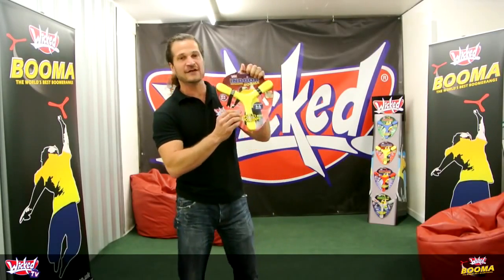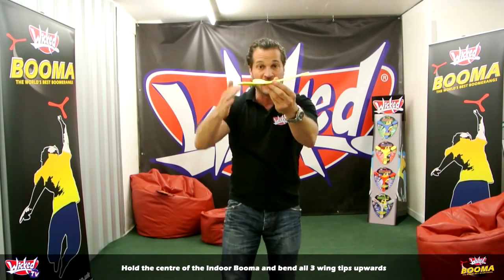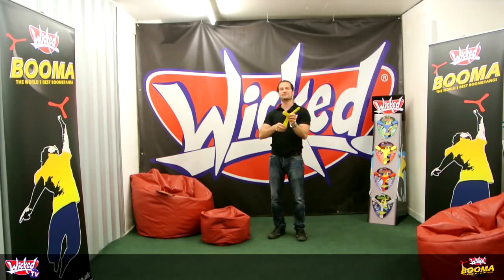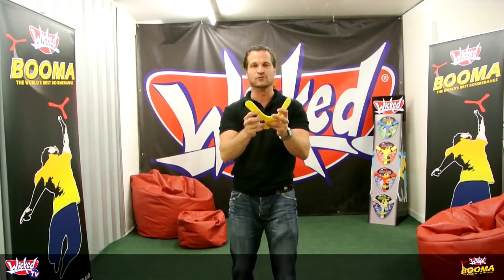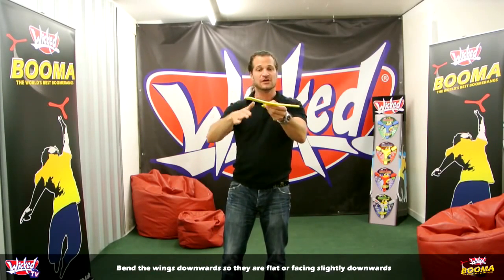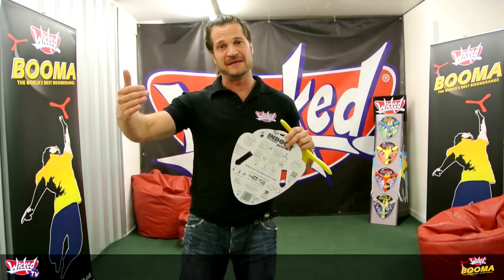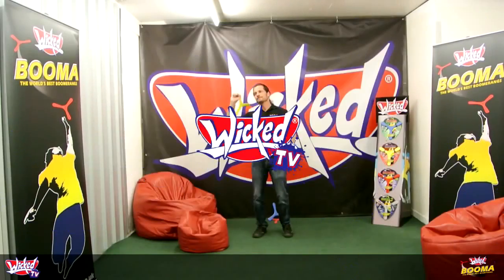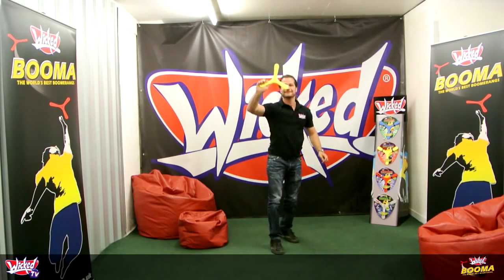Wicked Indoor Booma